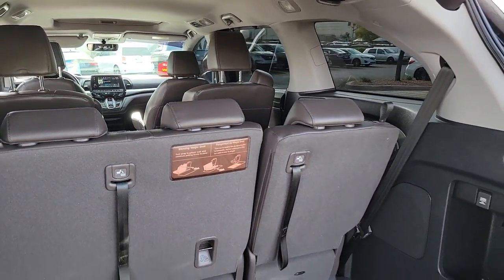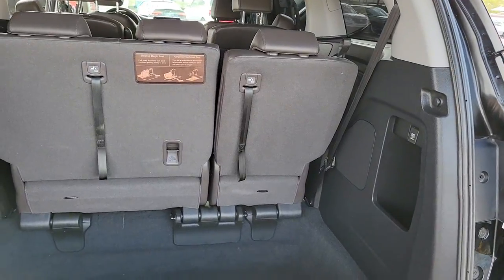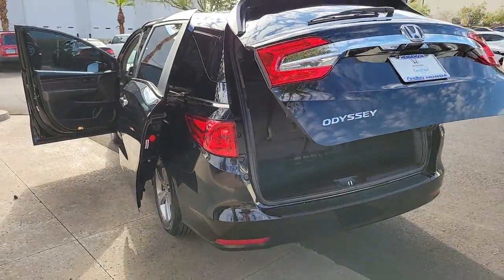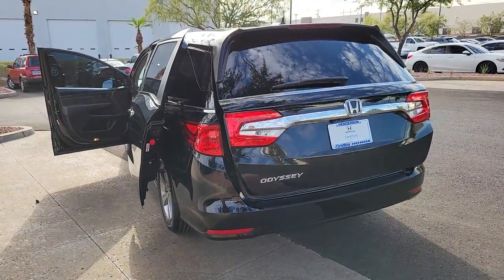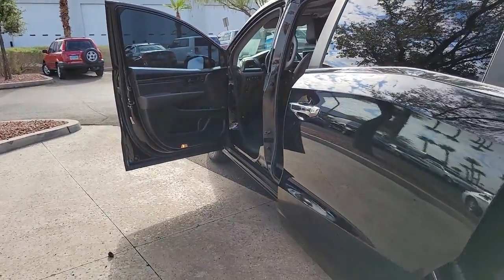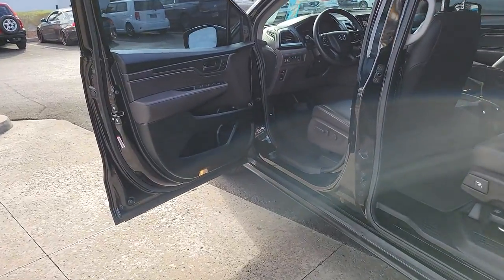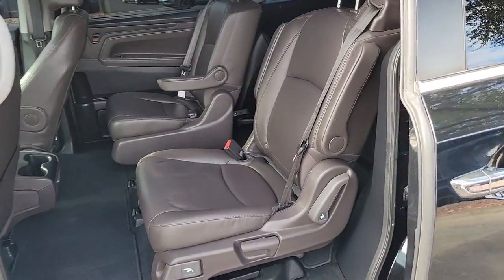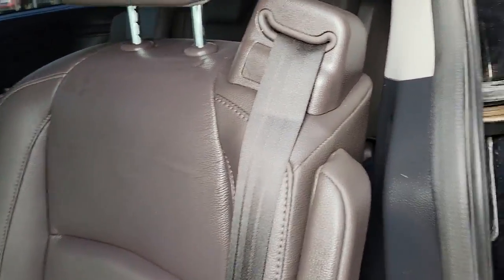2019 Honda Odyssey Henderson, Las Vegas, Laughlin, St George, Flagstaff, NV T230064A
Crystal Black Pearl [LISTING TYPE] 2019 Honda Odyssey available in Henderson, Arizona at Findlay Honda Henderson. Servicing the Las Vegas, Laughlin, St George, Flagstaff, NV area.
2019 Honda Odyssey EX-L AUTO - Stock#: T230064A - VIN#: 5FNRL6H77KB065287

Side Impact Beams,Dual Stage Driver And Passenger Seat-Mounted Side Airbags,Blind Spot Information (BSI) System Blind Spot,Collision Mitigation Braking System (CMBS) + FCW and Rear Cross Traffic Alert,Collision Mitigation-Front,Tire Specific Low Tire Pressure Warning,Dual Stage Driver And Passenger Front Airbags,Curtain 1st, 2nd And 3rd Row Airbags,Airbag Occupancy Sensor,Driver And Passenger Knee Airbag,Rear Child Safety Locks,Outboard Front Lap And Shoulder Safety Belts -inc: Rear Center 3 Point, Height Adjusters and Pretensioners,Back-Up Camera,Heated Front Bucket Seats -inc: driver's seat 12-way power adjustment w/4-way power lumbar support and 2-position memory and front passenger's seat 4-way power adjustment,8-Way Driver Seat,Passenger Seat,Removable 40-20-40 Folding Split-Bench Front Facing Manual Reclining Fold Forward Seatback Rear Seat w/Manual Fore/Aft and Magic Slide 2nd-Row Seats Side-To-Side Sliding,Driver And Front Passenger Armrests and Rear Center Armrest Rear Seat Mounted Armrest w/Storage,Manual Tilt/Telescoping Steering Column,Fixed 60-40 Split-Bench Leatherette 3rd Row Seat Front, Manual Recline, Manual Fold Into Floor, 3 Manual and Adjustable Head Restraints,Front Cupholder,Rear Cupholder,Power Fuel Flap Locking Type,Remote Releases -Inc: Power Cargo Access,HomeLink Garage Door Transmitter,Cruise Control w/Steering Wheel Controls,Distance Pacing,HVAC -inc: Underseat Ducts and Headliner/Pillar Ducts,Illuminated Locking Glove Box,Driver Foot Rest,Full Cloth Headliner,Vinyl Door Trim Insert,Interior Trim -inc: Metal-Look/Piano Black Instrument Panel Insert and Chrome/Metal-Look Interior Accents,Driver And Passenger Visor Vanity Mirrors w/Driver And Passenger Illumination,Day-Night Auto-Dimming Rearview Mirror,Full Floor Console w/Covered Storage, Mini Overhead Console w/Storage, Conversation Mirror and 3 12V DC Power Outlets,Front And Rear Map Lights,Fade-To-Off Interior Lighting,Carpet Floor Trim,Trunk/Hatch Auto-Latch,Cargo Space Lights,Driver